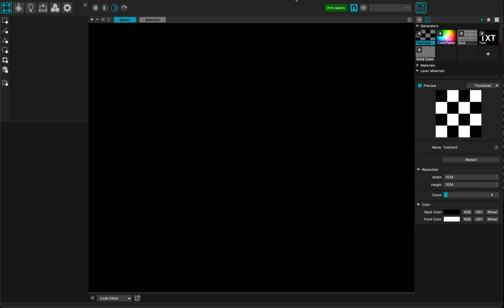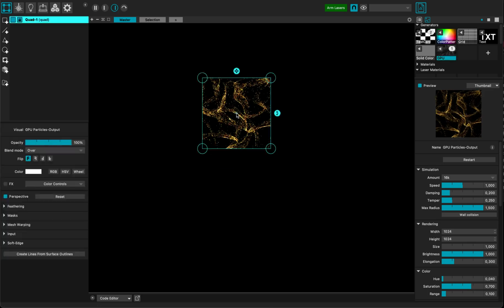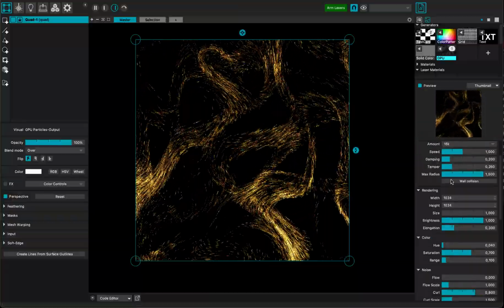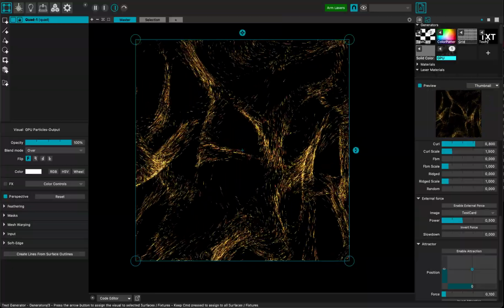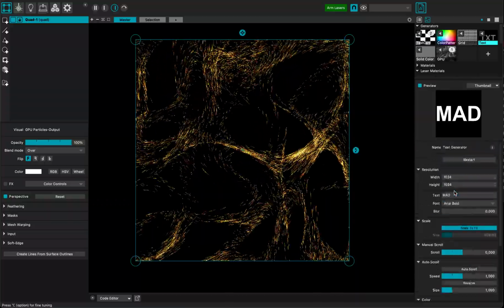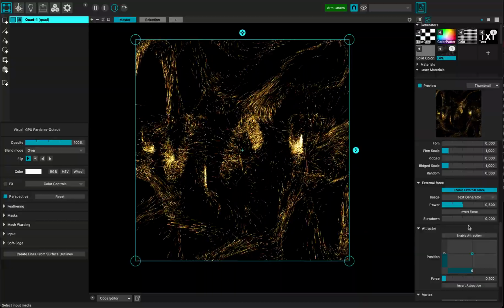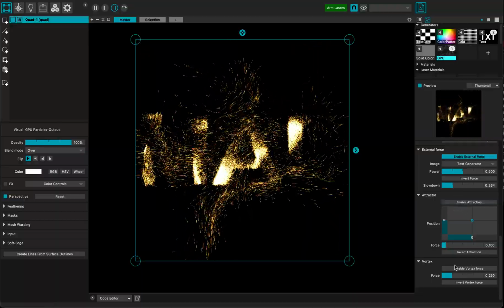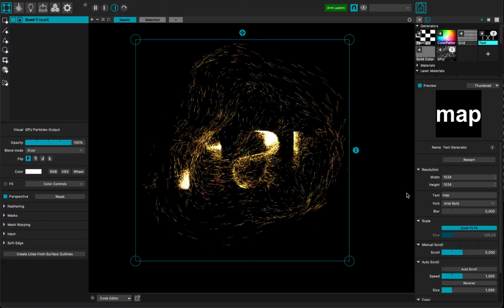MadMapper 5.1 GPU Particles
New in MadMApper 5.1: the GPU Particles generator.
This tutorial will show you how to use this little eye candy.